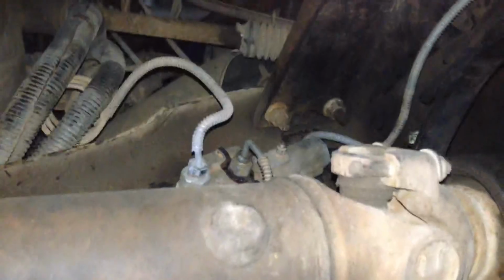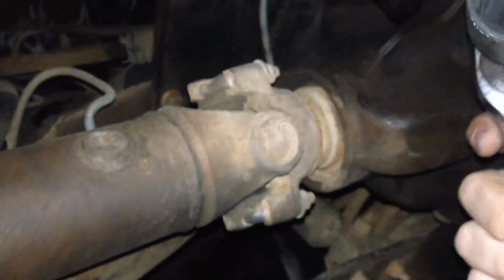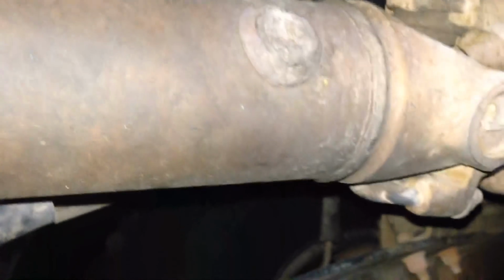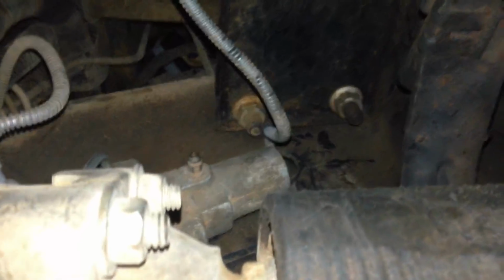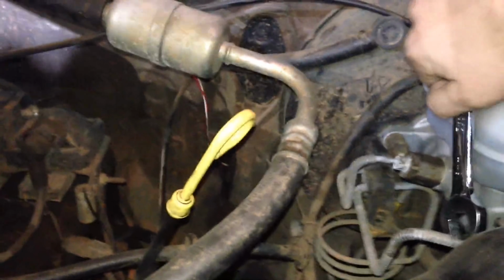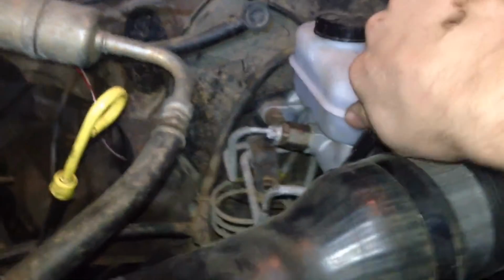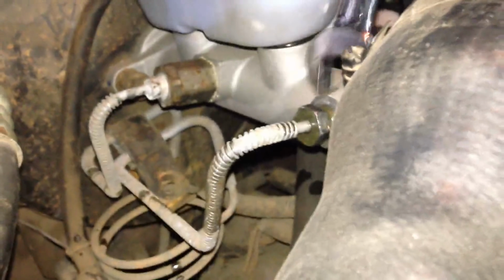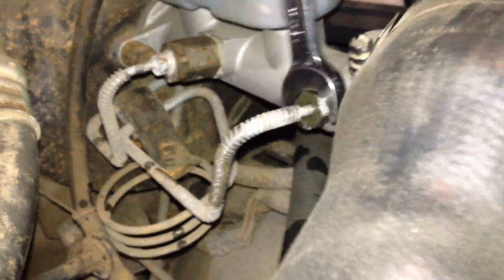How to bleed your brakes with RABS valve (Ford ABS)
The most frustrating bleed if you don't know how to do it on Ford Trucks 1986+